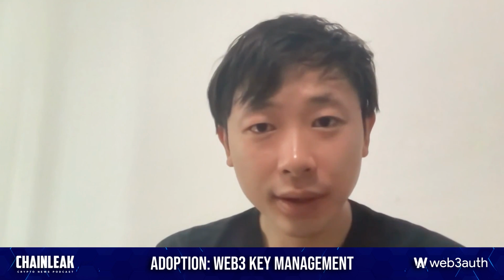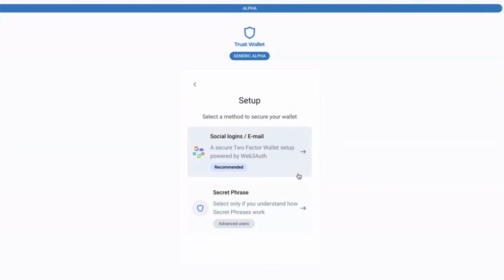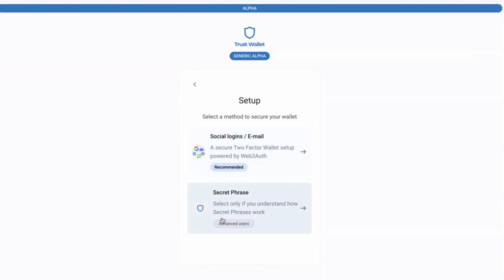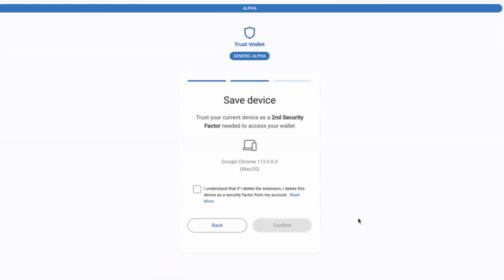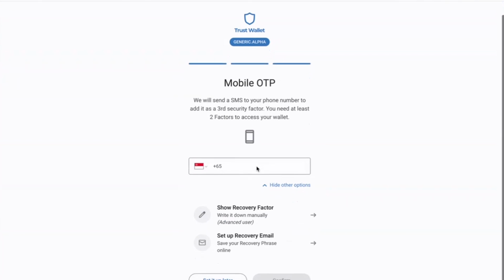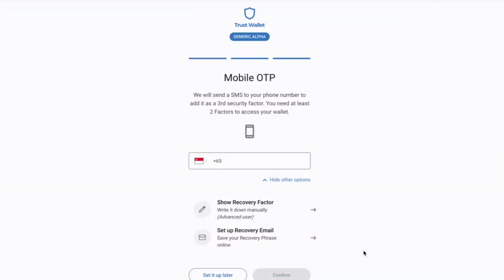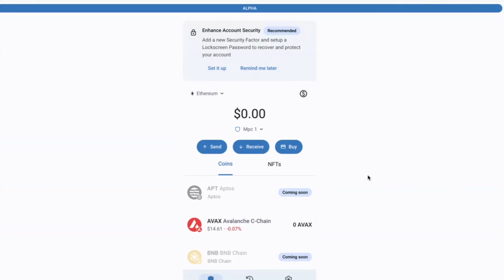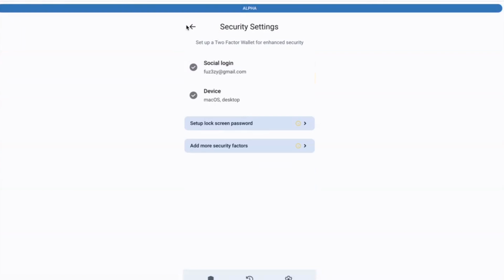Web3Auth - Web3 Key Management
In this episode, we discus Adoption: Web3 Key Management
With Zhen Yu Yong, co-founder of Web3Auth.

Passwordless auth meets Multi-Party Computation (MPC),
Self-custodial Wallet-as-a-service (WaaS) infrastructure for dApps and wallets.

Non-custodial Infrastructure: True decentralization and ownership with Wallet-as-a-service (WaaS) when it comes to all digital assets.